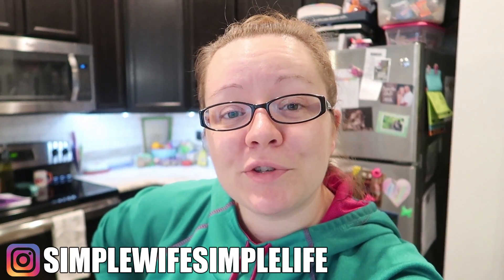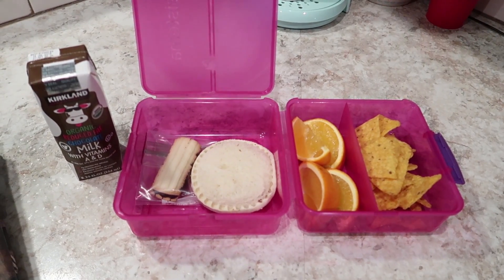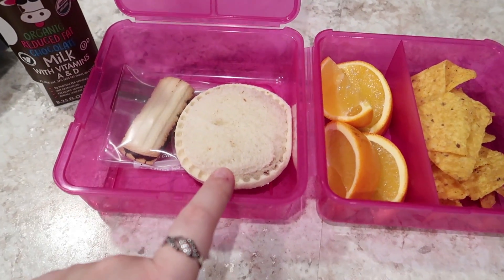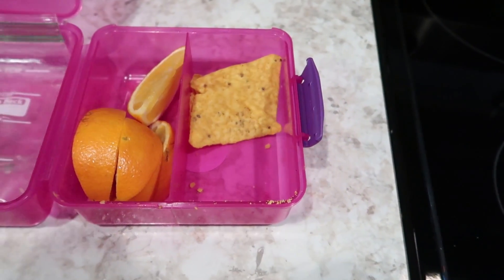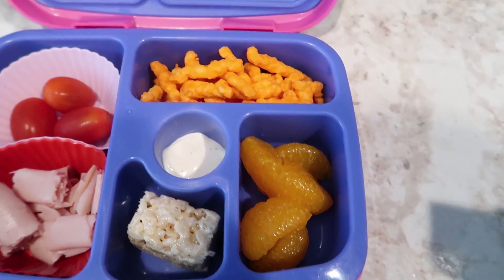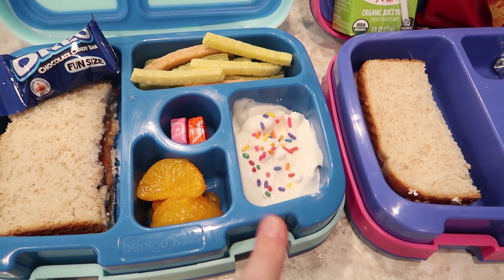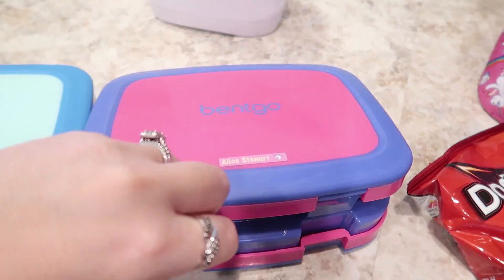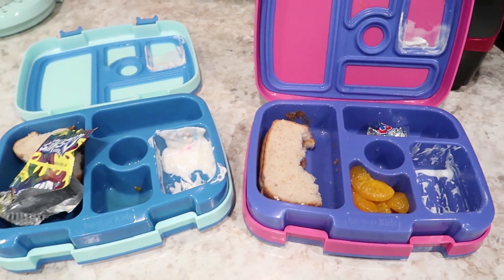What My Kids Took for Lunch | Short Week Due to the Election...But Still Fun!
Thermos Food Jar
Bentgo Kids
Silicone Cupcake Liners
Sistema Small Split
Sistema Klip It Accents
Sistema Lunch Cube Box Ice Packs
Unicorn Lunch Box
Wildkin Camo Lunch Box

Try Nadine West for FREE using code NADINE to waive shipping on your first order (no purchase necessary)